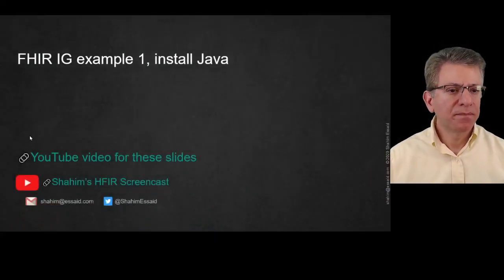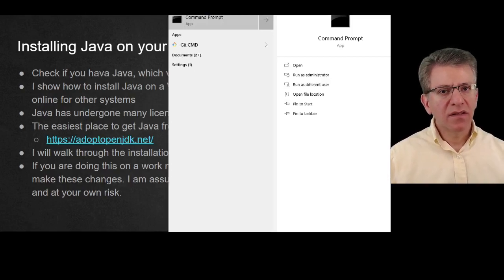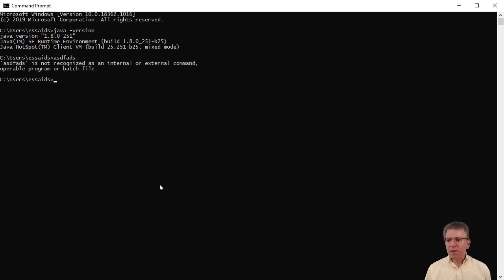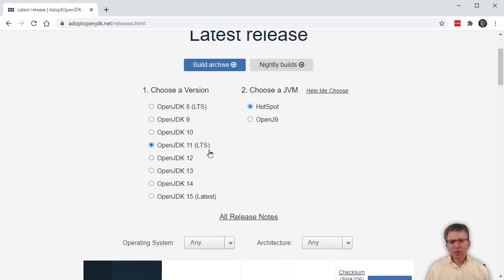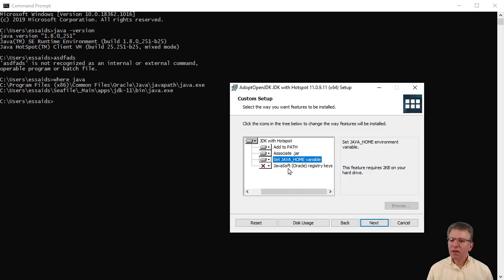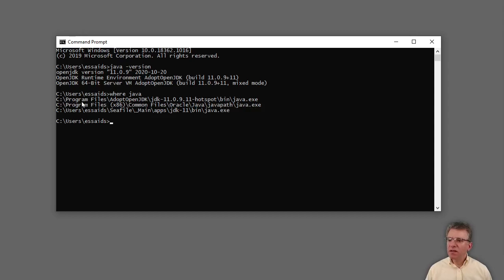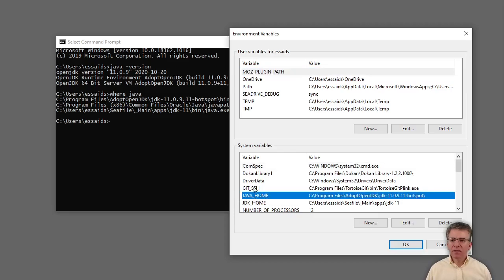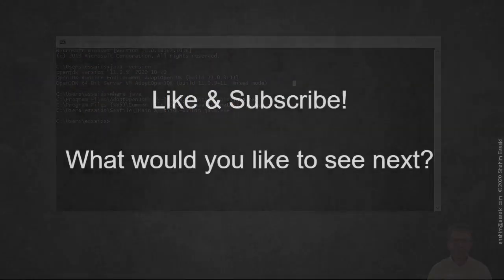03. FHIR IG demo, Java installation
Installing OpenJDK 11 needed by the FHIR publisher.